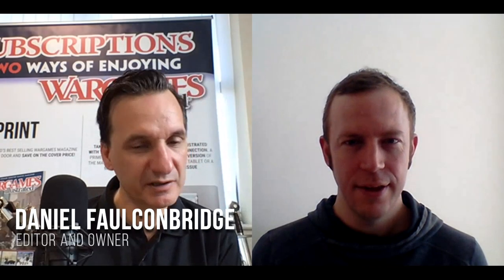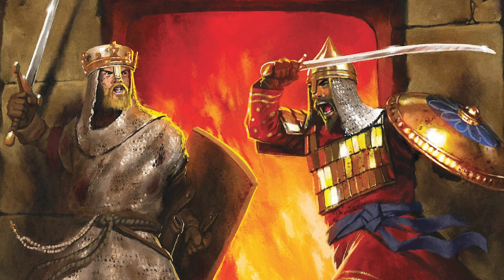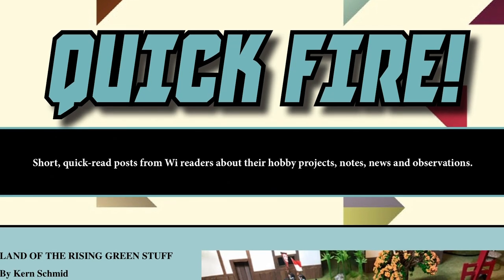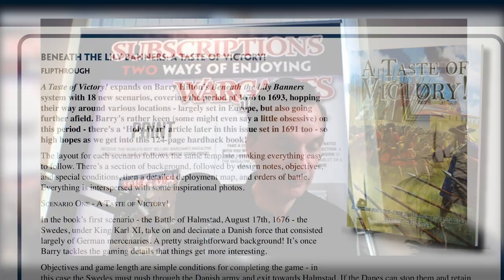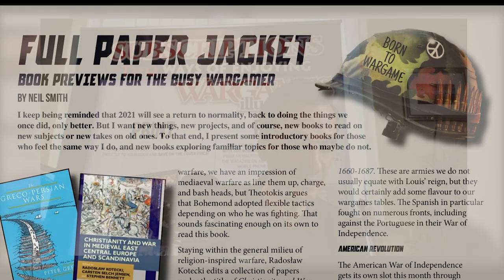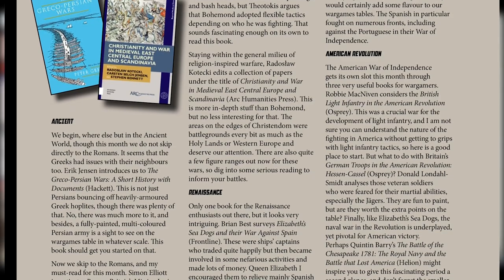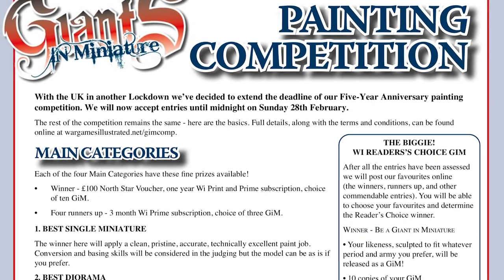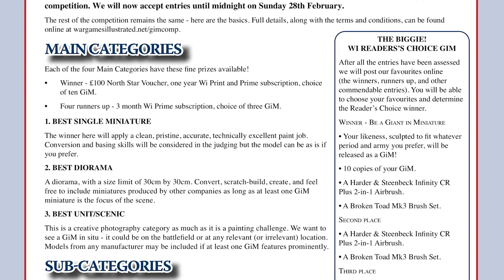Wi398 February | How the sausage is made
Wargames Illustrated Editor and owner Dan chats with Project Manager James about Wi398 - the February 2021 issue of the magazine. Due to the UK Lockdown this was done online so please forgive us if there's a lack of the usual refinement!

Sit back, grab your paintbrush or cup of tea, press play and get the inside track on how this magazine came together.

- Wi Prime -